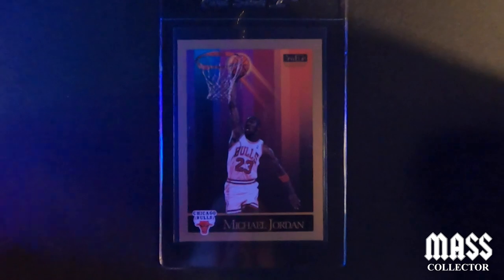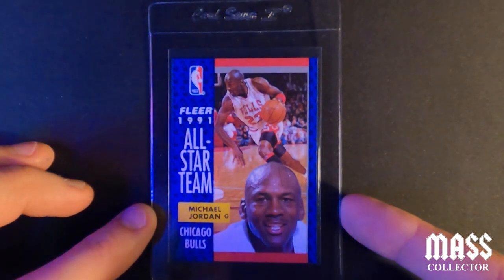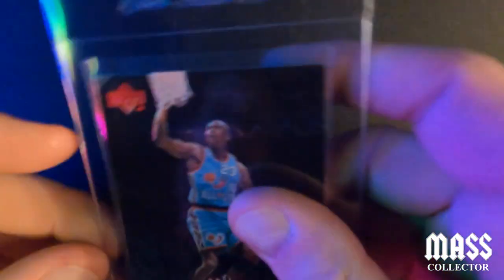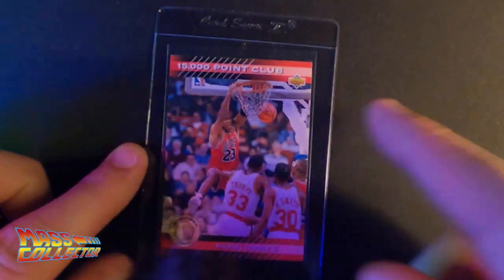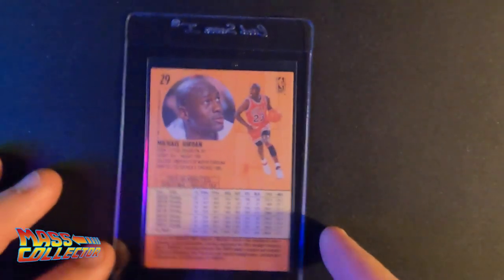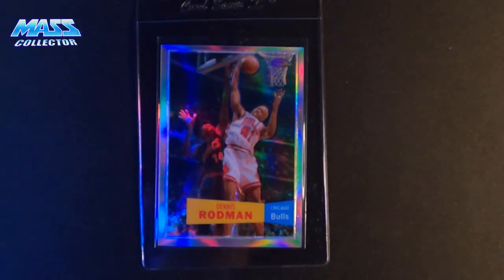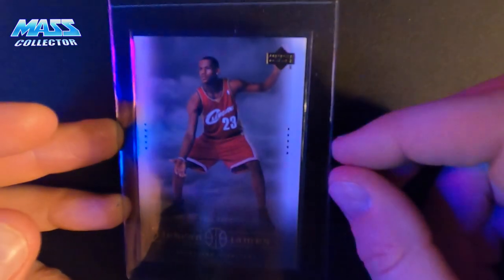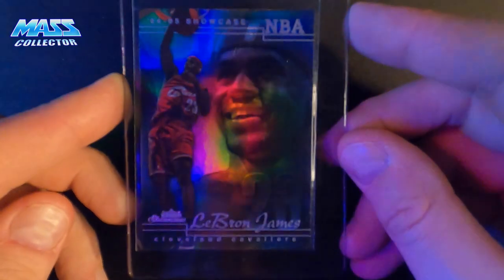PSA VALUE MODERN (1972-2017) SUBMISSION SERVICE @ PSA. SPORTS CARDS BEING SENT IN! SUB #12! 40 CARDS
In this video, I go through the cards I am shipping to PSA using their Value Modern card minimum service level, for my 12th submission for this service level. 40 cards being sent in.

All of these cards I have inspected during the past 6-12 months during mail days from Ebay sales, and also cards from my own collection. They are ready to ship and being sent out on MARCH 9th, 2021. Probably will see them back in a year or so with how backed up they probably are.